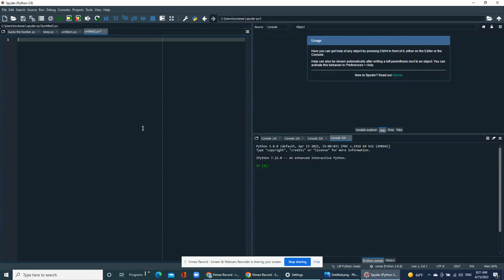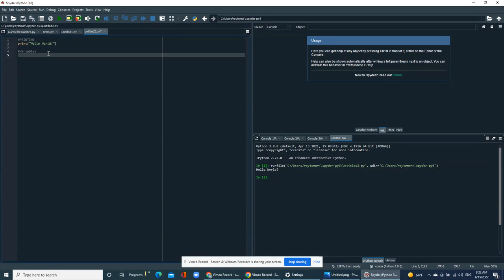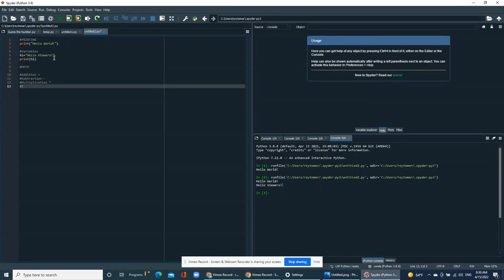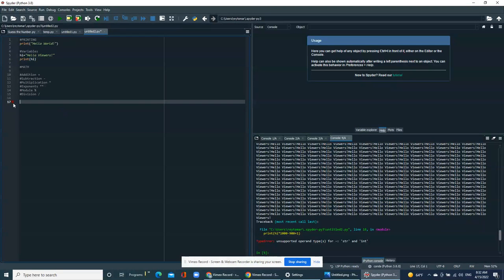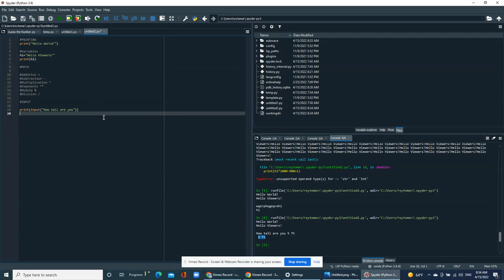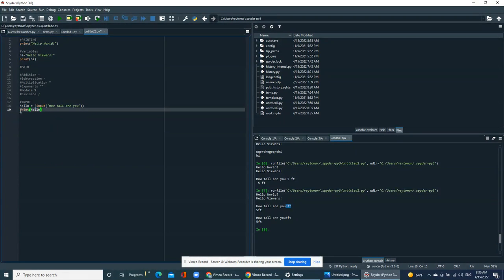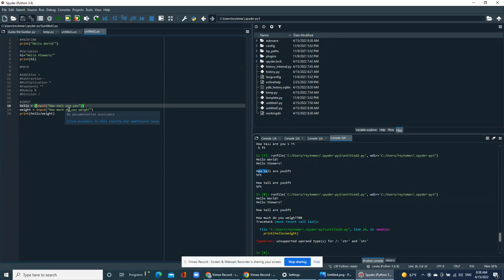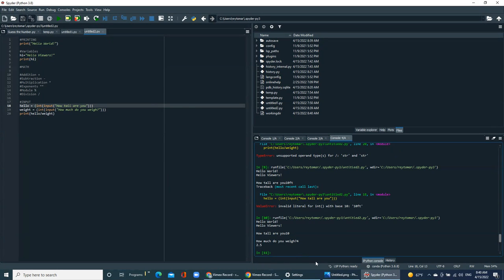Python Tutorial 1